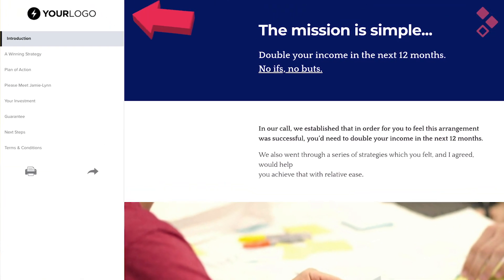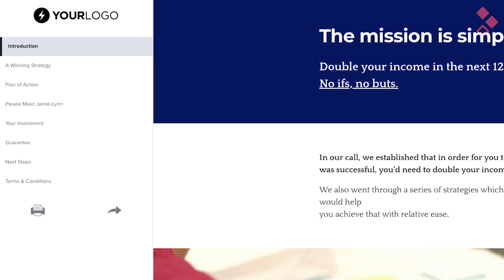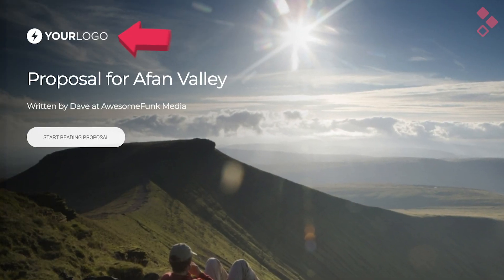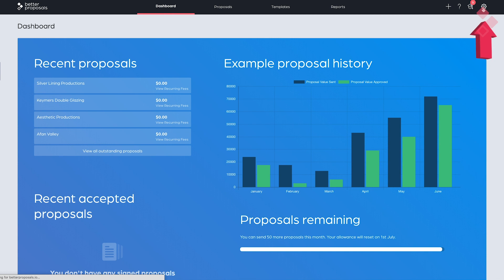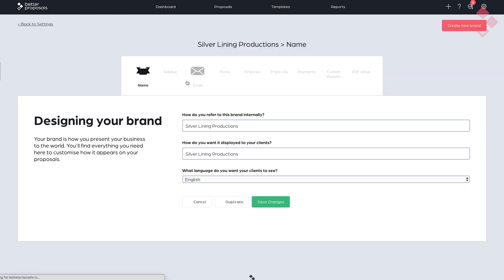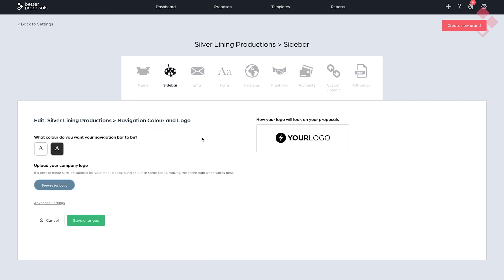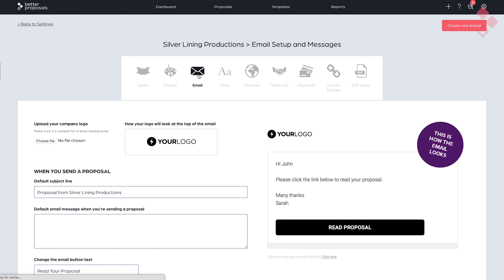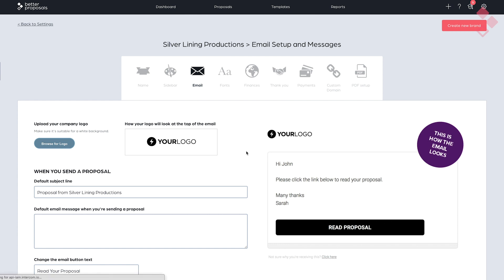Upload Your Branding to Your Proposals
Setting up the basics of your branding is as simple as uploading your logo. It takes seconds. This means all your proposals will display your logo in all the right places. After this, your proposals will start to take shape.